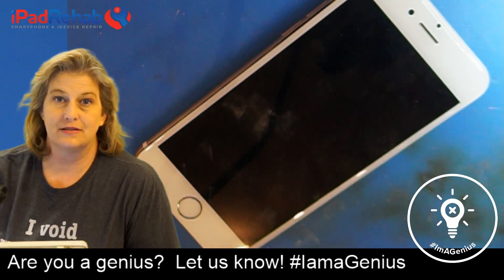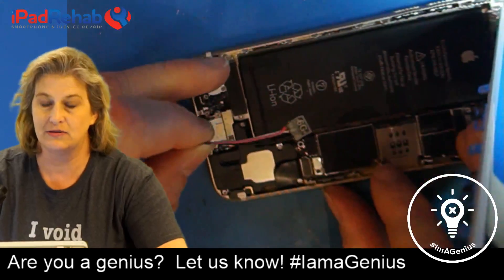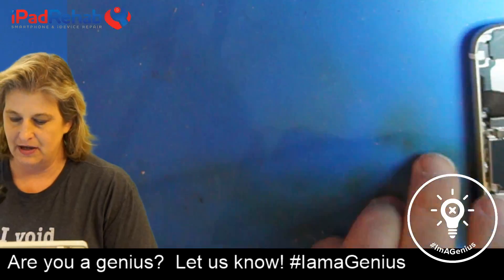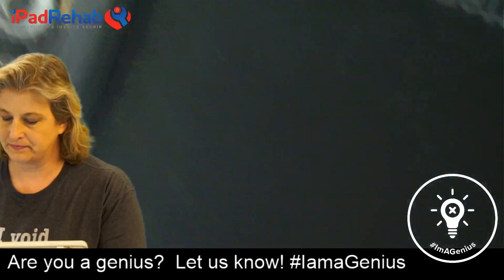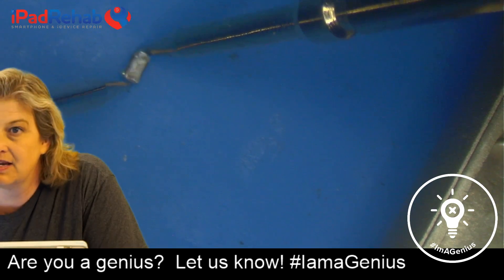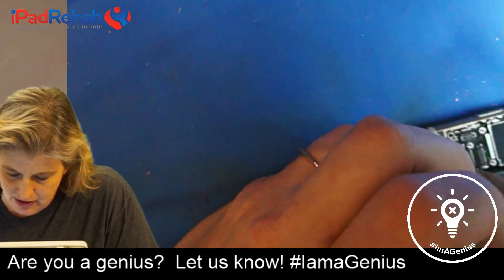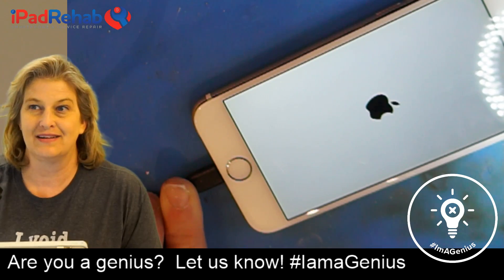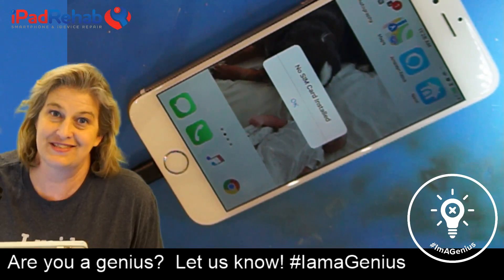How Fast Can We Beat the Genius Bar?